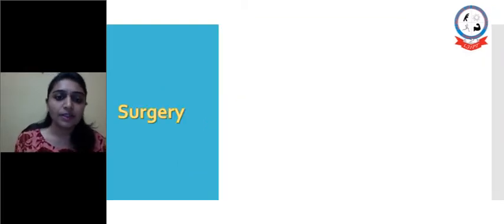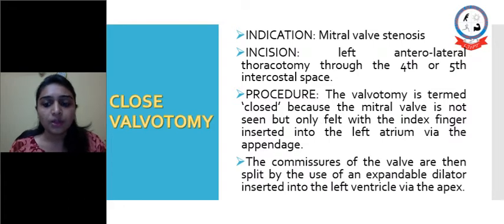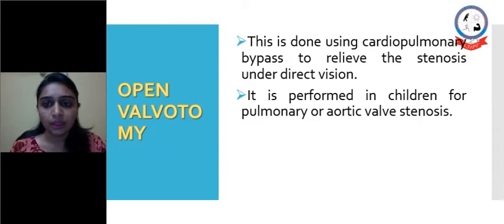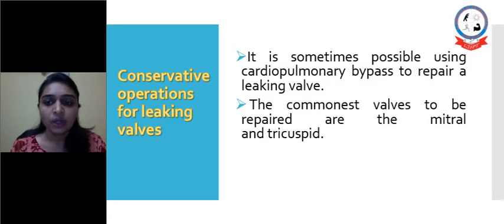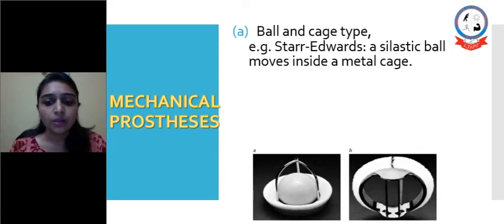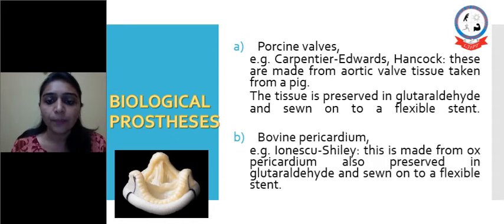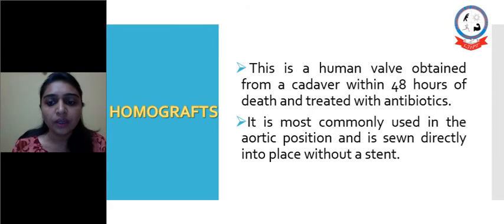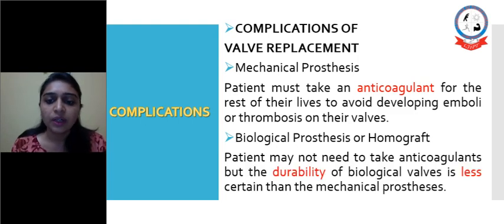HEART VALVE SURGERIES by Dr. Manali Reshamwala(PT)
this video explains different valvular surgeries for valvular heart disease like valvotomy, valve replacemets etc. in details, for final year phyiotherapy students.